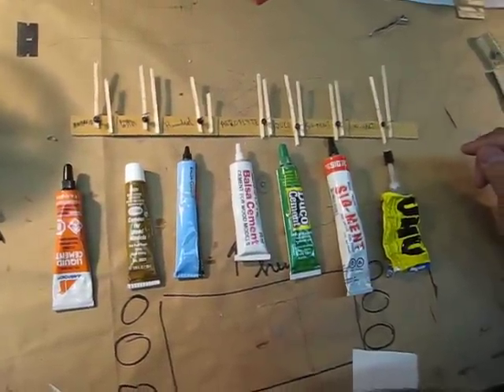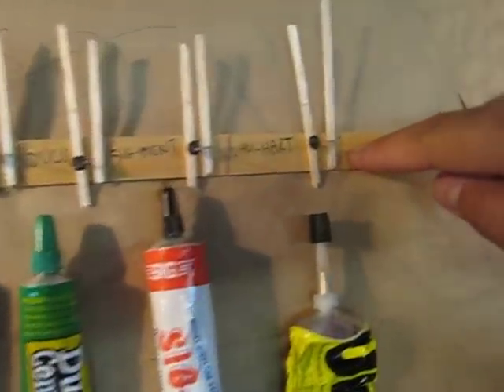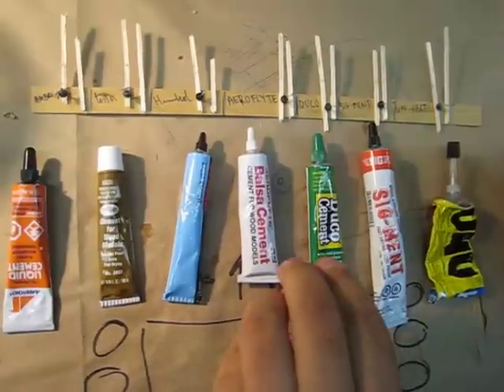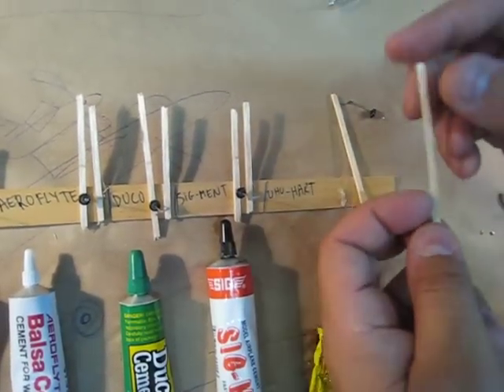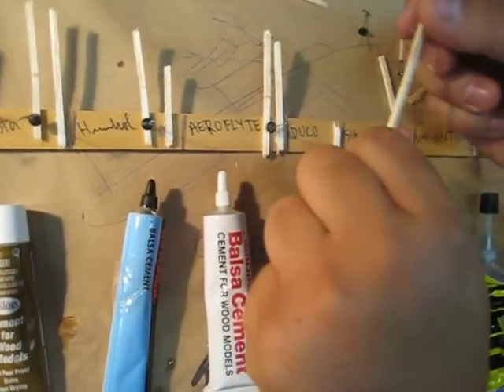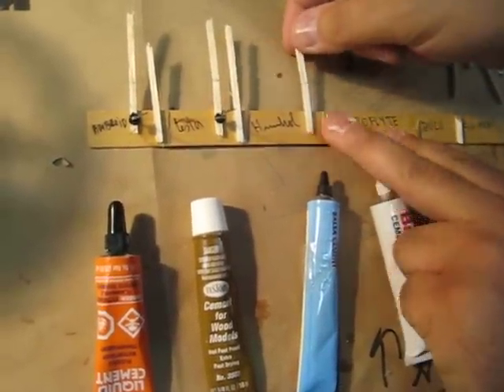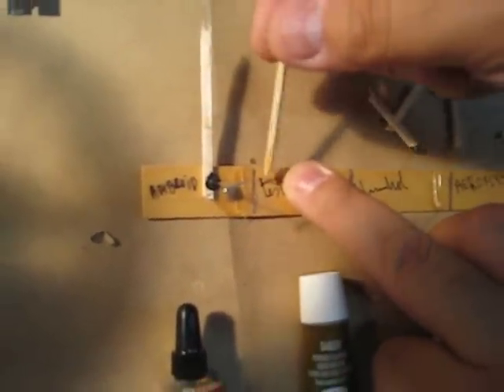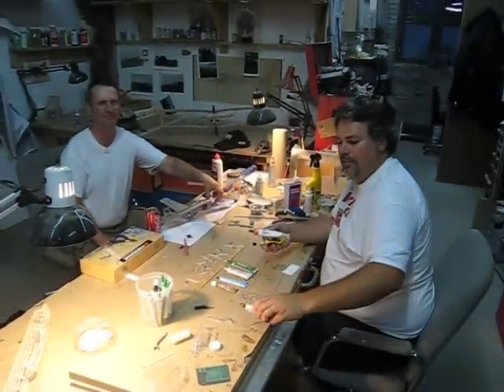acetone based glue unscientific test